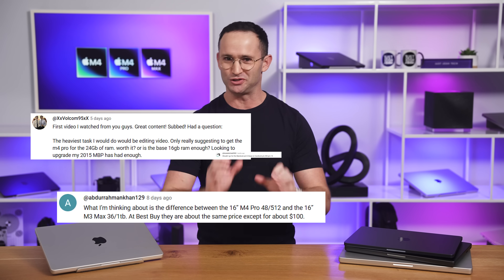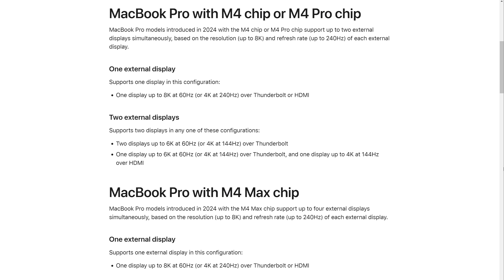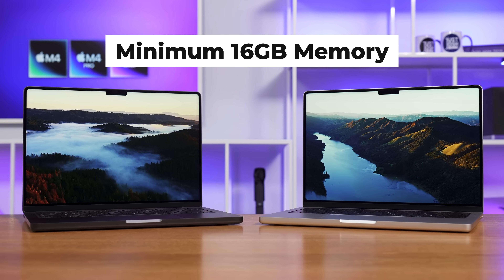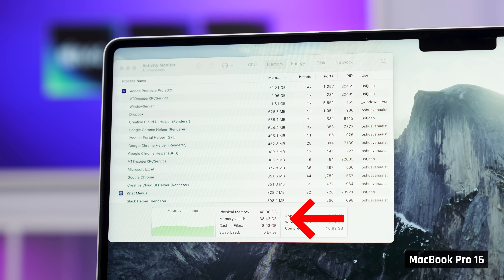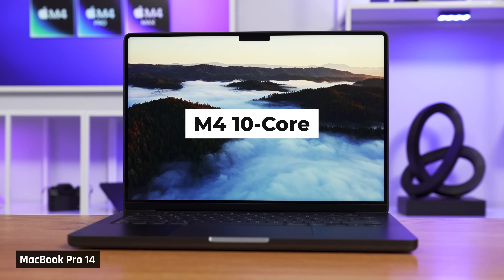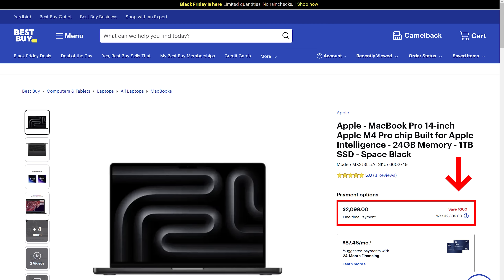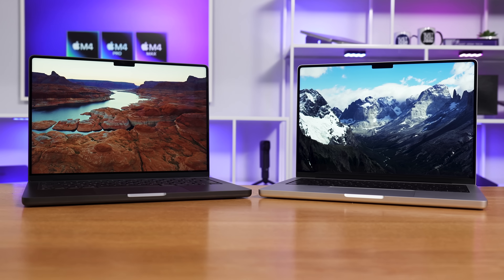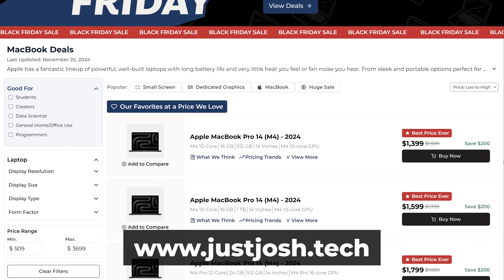MacBook Buying Guide: We Tested All Of Them!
► Timestamps

00:00 Intro
00:47 MacBooks for Home or Office
02:47 UGREEN Sponsor Spot
03:43 MacBooks for School
04:16 MacBooks for Programming
06:01 MacBooks for Machine Learning & AI
06:21 MacBooks for Video Editing
08:02 MacBooks for Photo Editing
08:14 MacBooks for 3D Artists
08:29 MacBooks for Architects, Interior Designers, and Engineers
09:01 Should You do a Custom Order?
09:37 Do You Need More Memory?
10:23 Is the Nano-texture Display Worth It?
11:25 Should You Buy a Discounted Older Model?
11:47 M3 vs M4
12:03 M3 Pro vs M4 Pro
12:49 M3 Max vs M4 Max
13:13 Should You Upgrade from Intel, M1, M2?
13:22 M1, M2, M3, M4 Snappiness Test
13:38 I Want a MacBook for 5 ot 8 Years, What Should I Buy?
14:15 Should I Buy a MacBook on Credit?
14:56 Outro